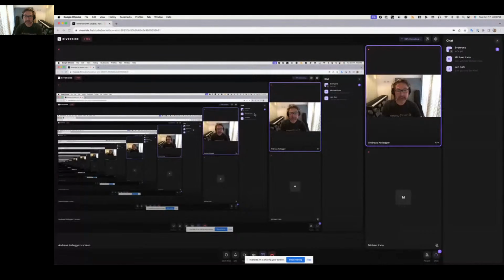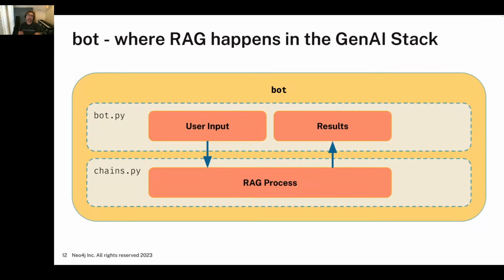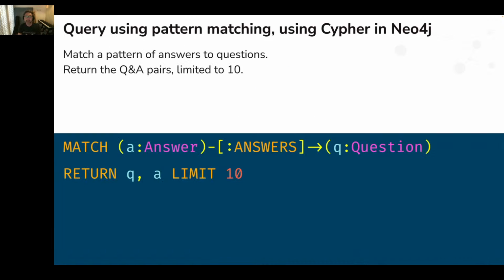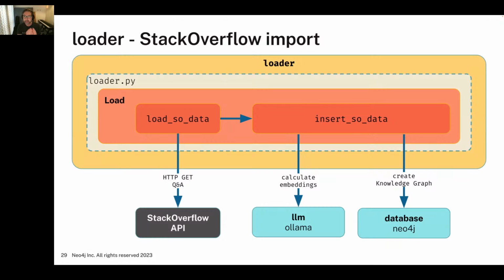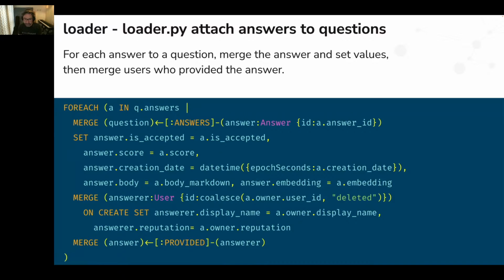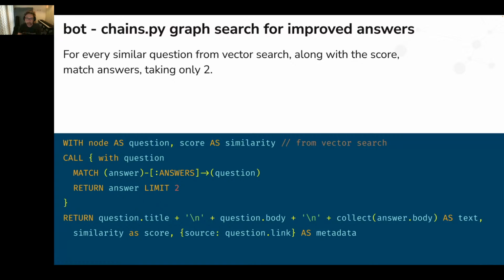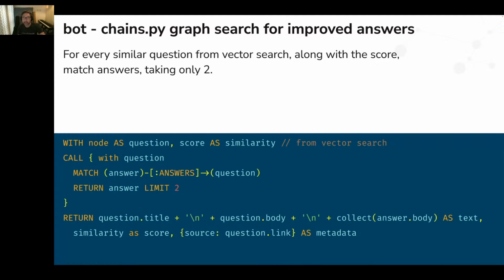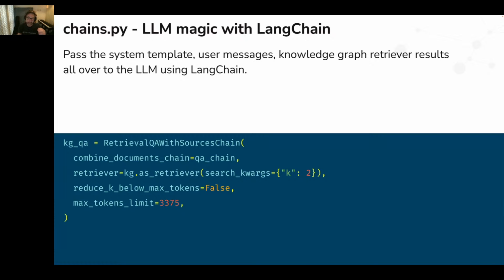The GenAI Stack - from zero to database-backed Support Bot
Docker AI/ML Hackathon 2023: Neo4J Workshop

"With the breakthrough of large language models, adding generative AI capabilities to your applications is now possible for every developer. But where to start?

In a partnership between Docker, Neo4j, LangChain, and Ollama we created a GenAI App Dev Stack for building database backed GenAI applications.

Just with a single ""docker-compose up"", you get them up and running and can start importing data and creating vector embeddings as well as using an example chatbot application to answer natural language questions using a combination of a Large Language Model and a Knowledge Graph. In this session, we will look behind the scenes into the containers of the App Dev Stack, how they work together and how the LangChain and Streamlit Python apps are implemented. We will use data from Stackoverflow, so you can fetch topics that you're interested in.

This should give you the setup, confidence and convenience to get going with your first applications that use large language models."row.